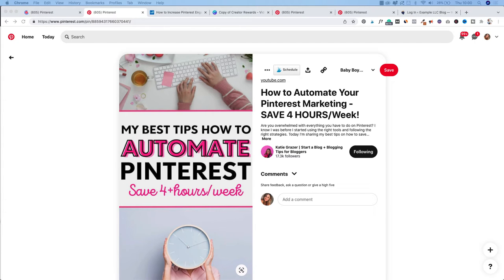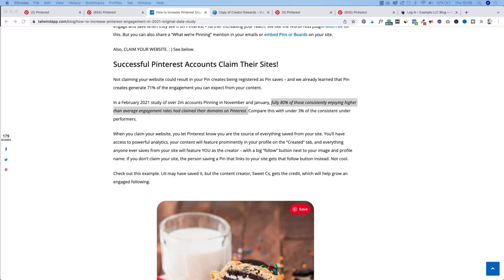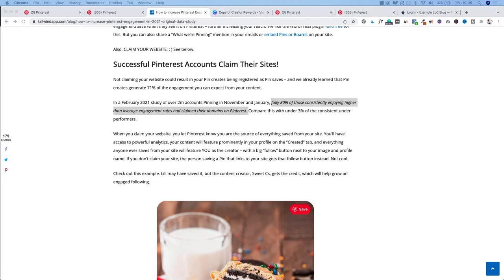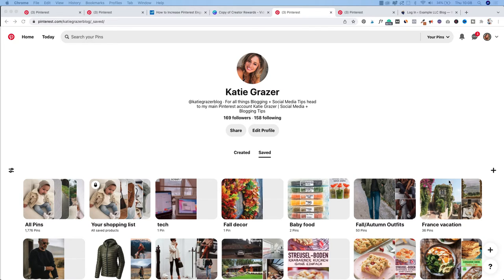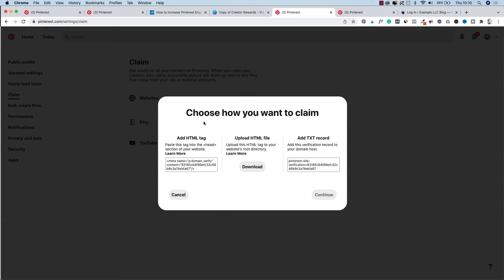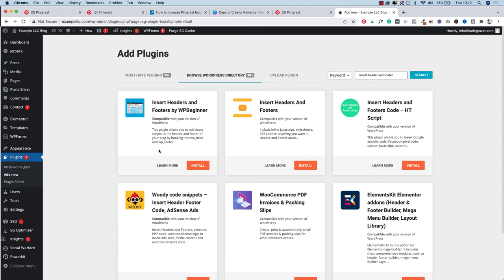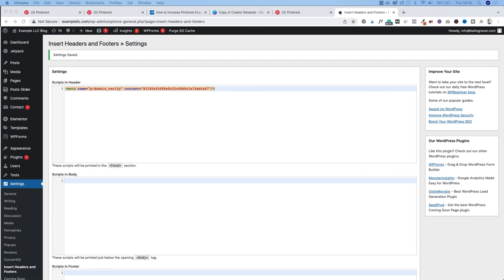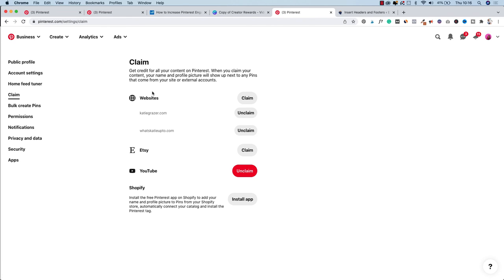How to Claim a Website on Pinterest TUTORIAL (2022) // Easy Beginner Tutorial to Verify your Blog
Do you want to know how to claim a website on Pinterest? If you're struggling to get impressions, save on your pins and more clicks back to your blog, then I suggest you claim your site on Pinterest.

Today, I'm going to show you two easy ways to claim your WordPress blog for Pinterest -  in just a couple of minutes - with no overwhelm or tech headaches. It will be super quick, and you'll see a massive effect on your Pinterest growth. Get your quick win today.

So what does "claim or verify" your website on Pinterest means in the first place? And why should you make an effort to connect your site today to grow your Pinterest account faster and easier?

Also, what are the step-by-step instructions to claim your WordPress blog in literally 5 minutes? So you've got that out of the way, and you can focus on creating more content and pins that will help you grow your online business.

So let's do this!

//TIMESTAMPS:
00:00​​​​​​ Intro
00:54 Free Blogger + Pinterest Resource Library
02:01 Why claim website
04:42 Claim Website on Pinterest (TUTORIAL)
05:33 Copy HTML Tag
06:36 Install Plugin
07:26 Insert in Head Section
07:58 Verify Website on Pinterest
09:41​​ Free Blogger + Pinterest Resource Library